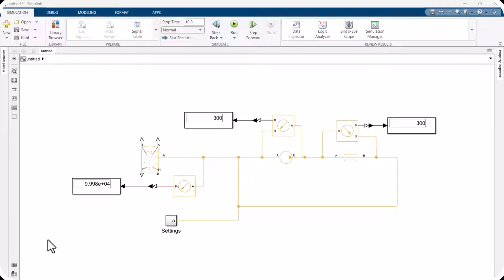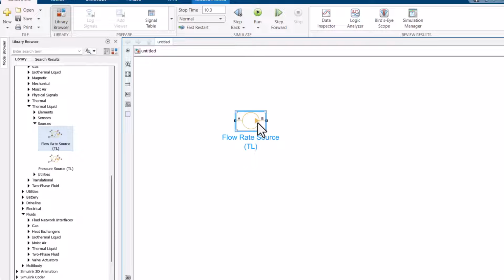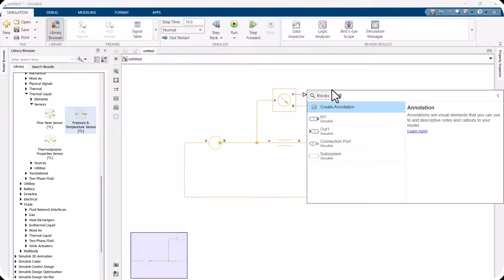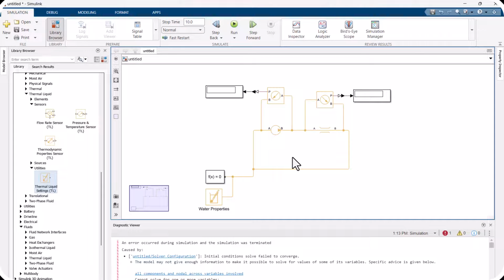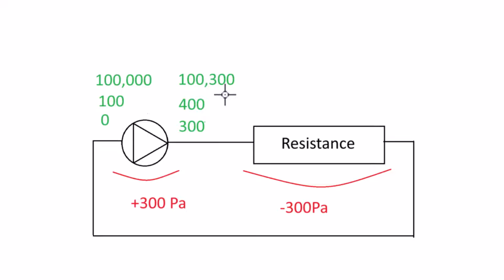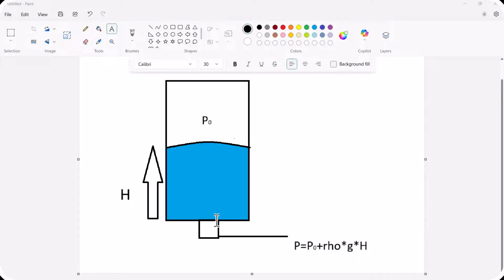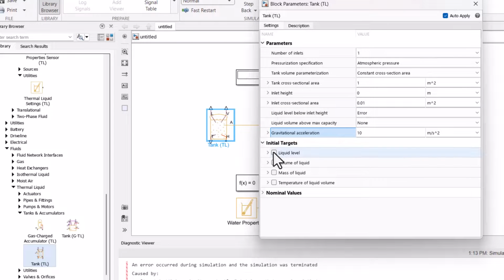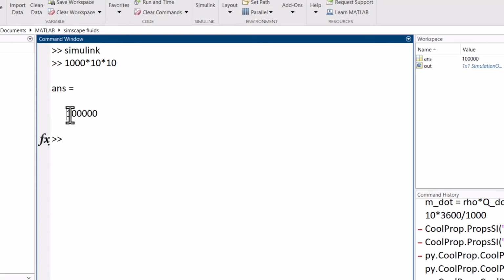How to Model a Closed-Loop Hydraulic System in Simscape Fluids (Pump + Pipe + Tank)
In this MATLAB Simscape Fluids tutorial, I demonstrate how to build a closed-loop hydraulic system using key components such as a hydraulic pump, flow resistance, and a pressure vessel. You'll also see how to incorporate sensors to monitor system performance.

This video is perfect for beginners and intermediate users looking to understand how to model and simulate fluid power systems in Simscape Fluids.

🔧 What you'll learn:

How to set up a closed hydraulic loop

Using a pump and flow resistance in Simscape

Adding a pressure vessel for fluid storage

Implementing sensors to measure pressure and flow

Tips for simulation and troubleshooting